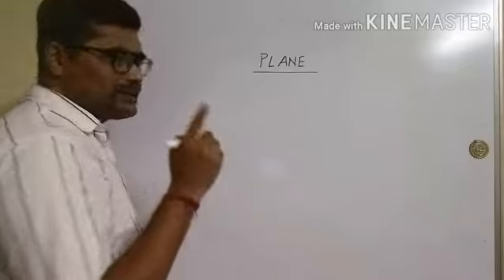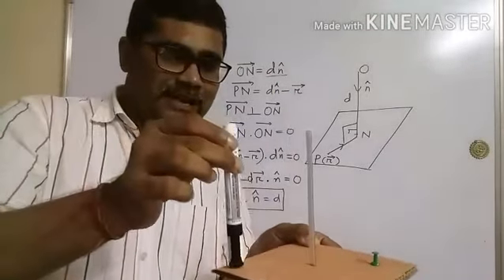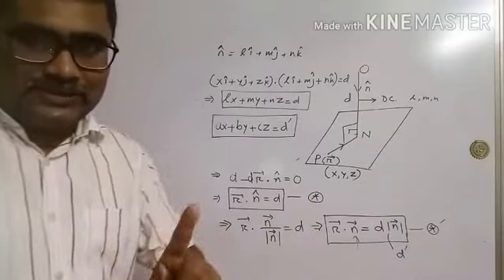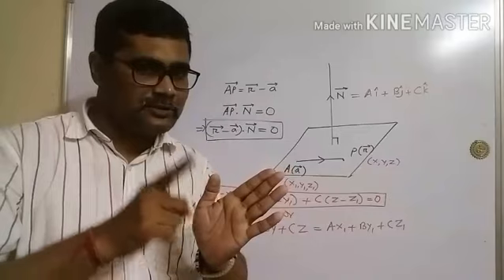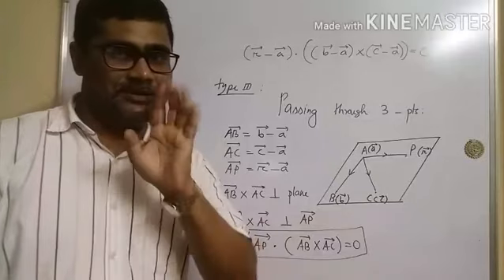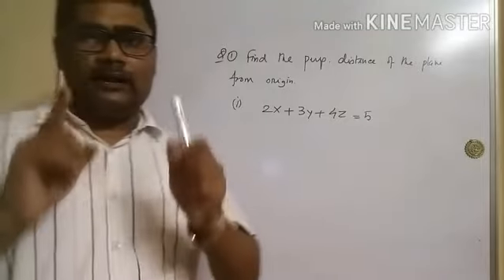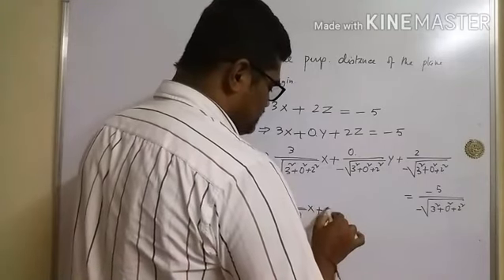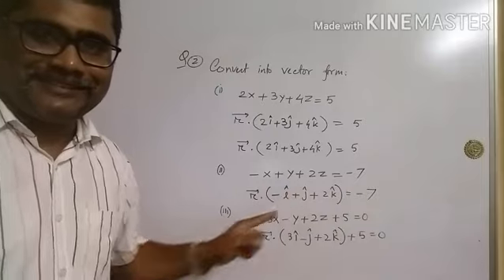3 -D Geometry Part -4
This video contains the details of plane on three dimension. We covered here the  three types of equations of planes.